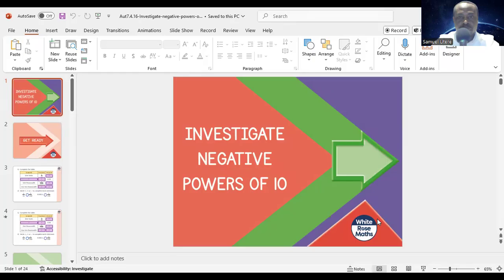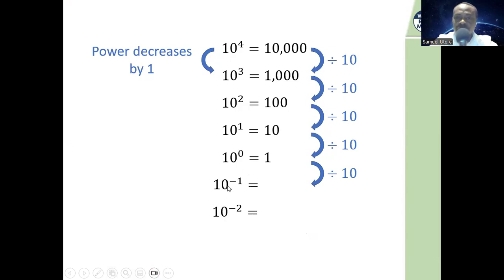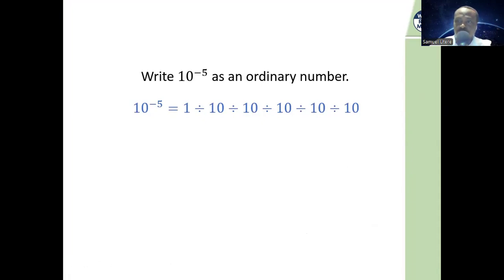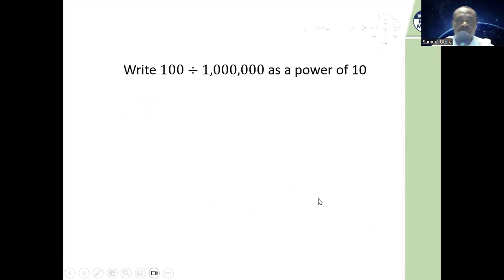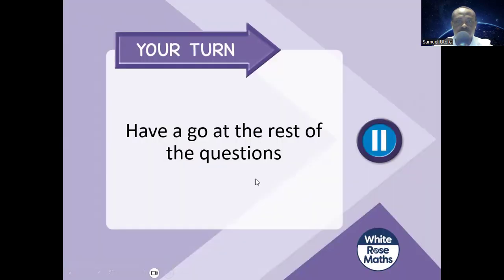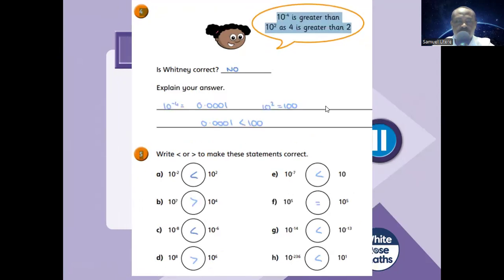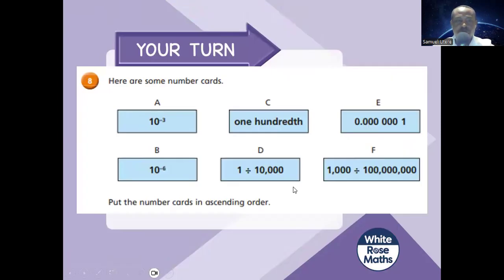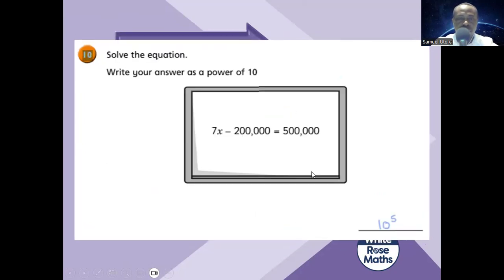The Pattern Behind Negative Powers of 10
This video clearly explains the number system with interactive questions..
It explores how to write negative powers of 10, using a very simple method.